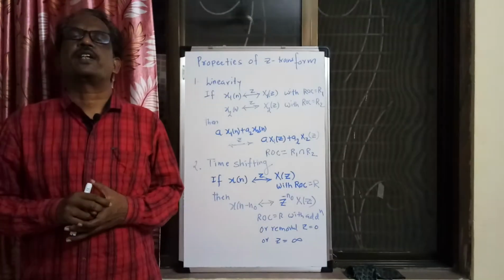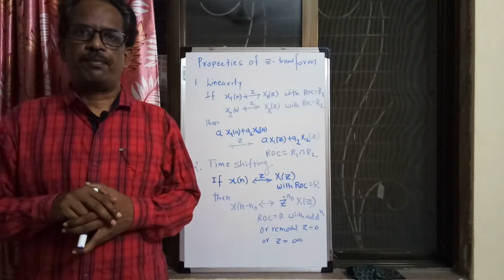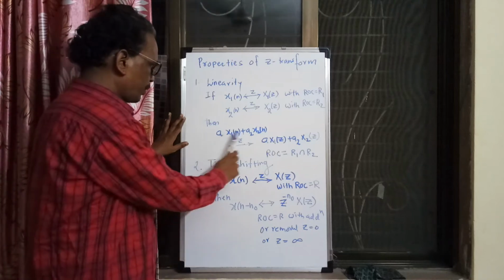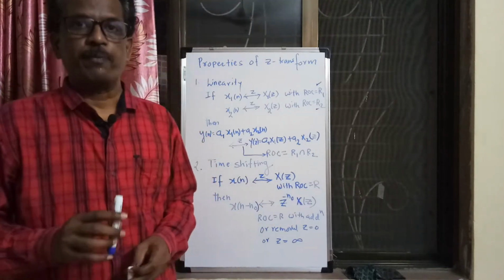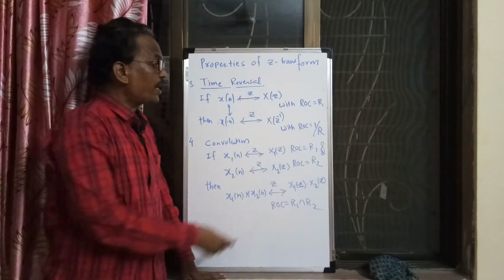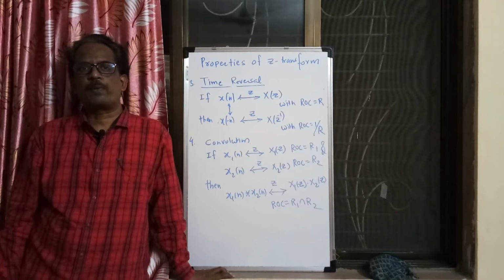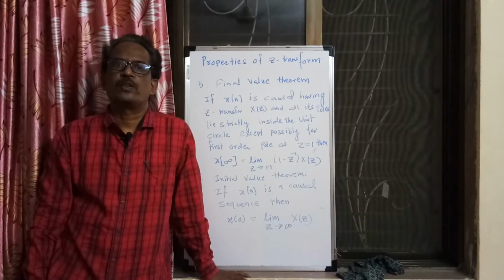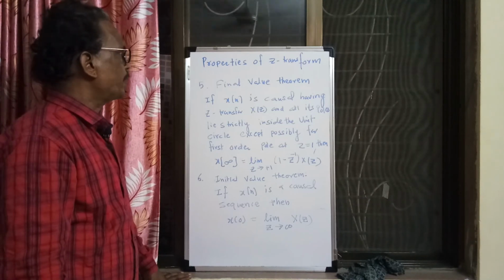Z- Transform || Part-4|| in English